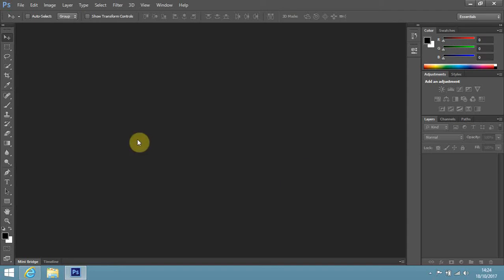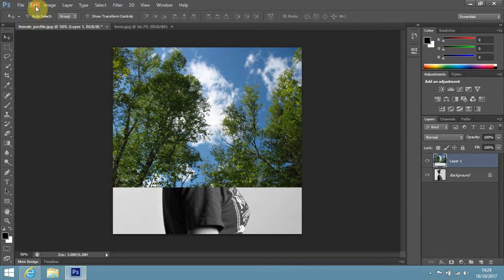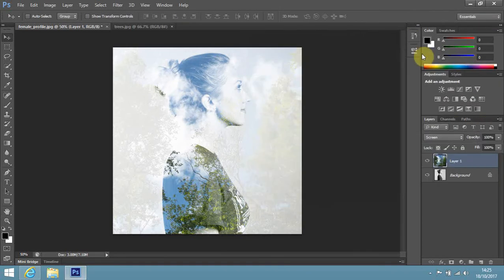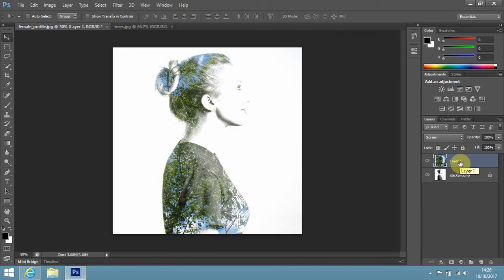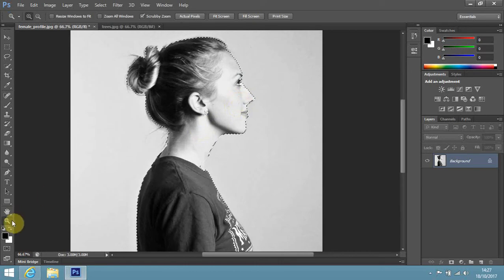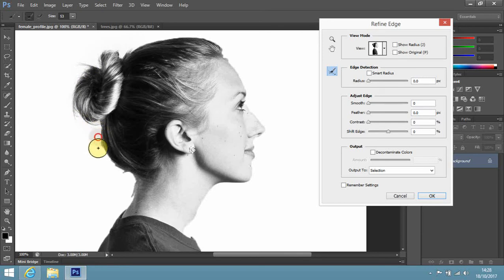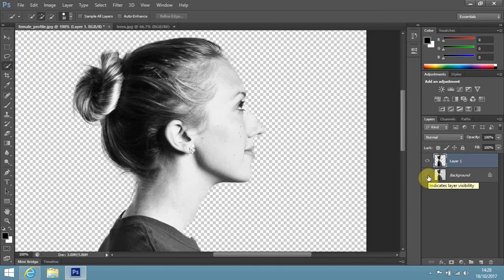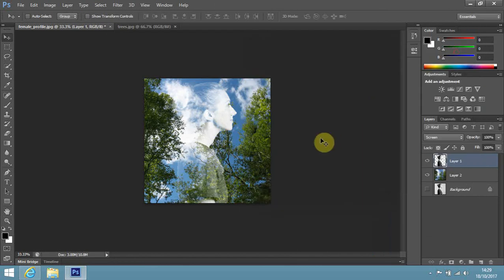Mr Taylor's double exposure tutorial